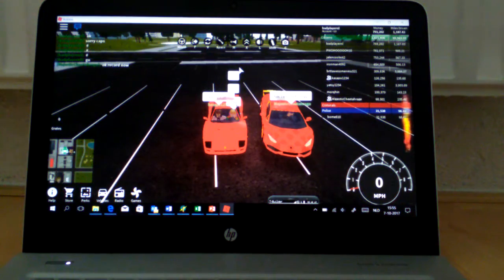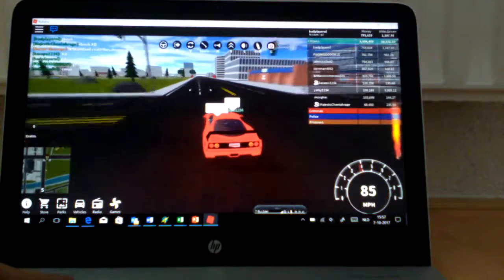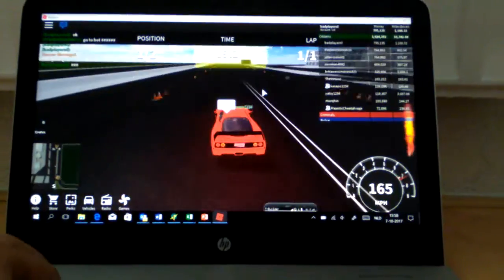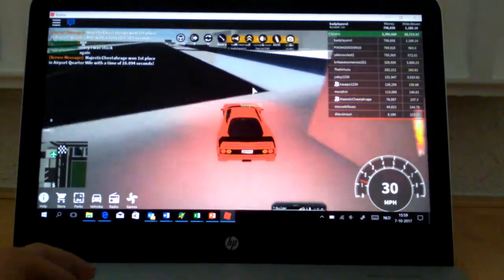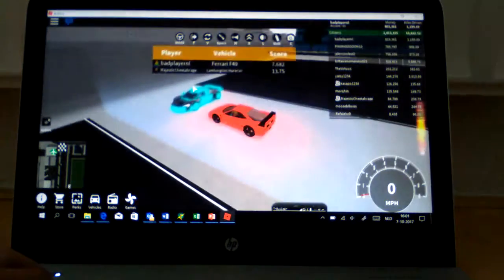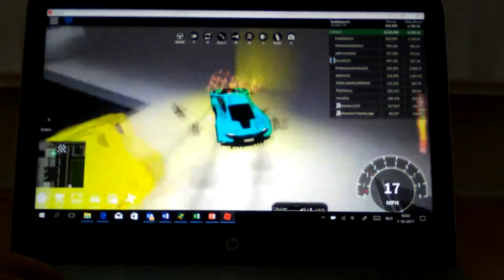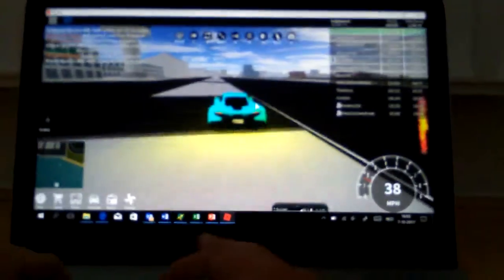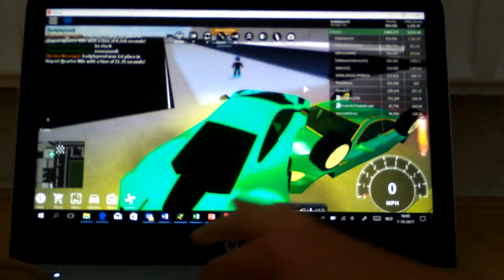Roblox vehicle simulator with 2 fans (bestplayerNL)